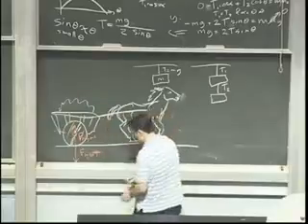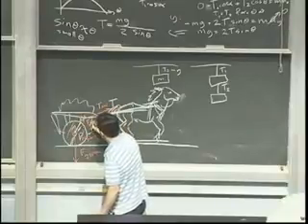05 2013 02 05 Lecture 5 More on Forces with a Focus on Friction; Tablecloth and Dishes demo002